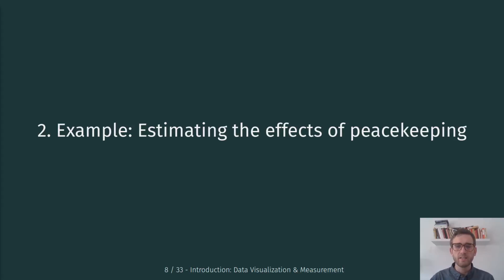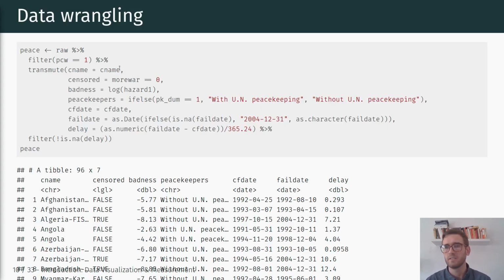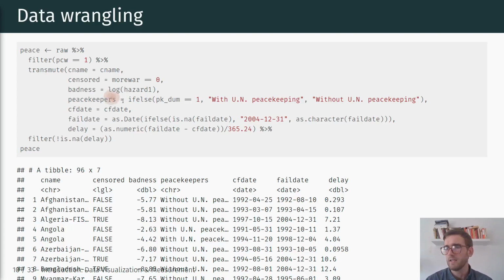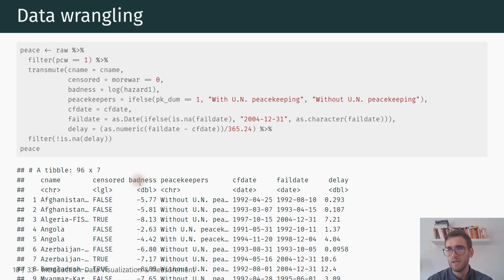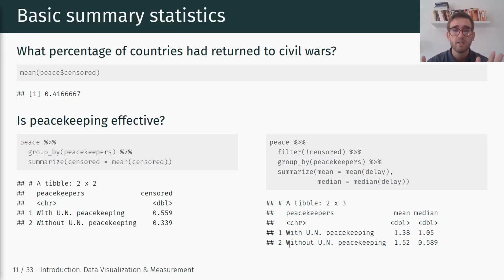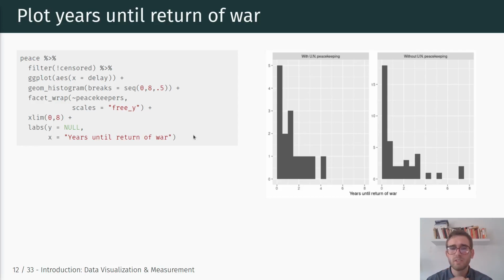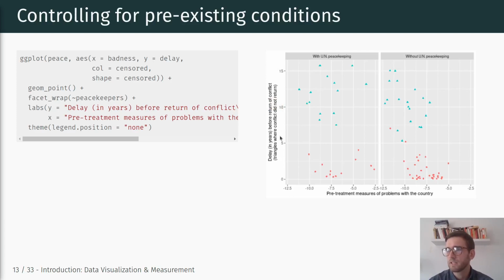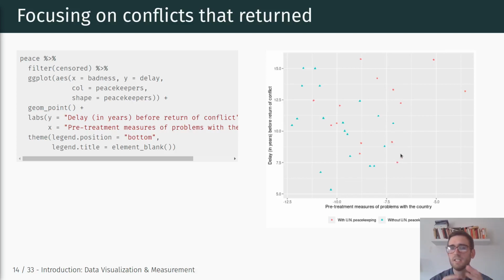POL SCI 702 - 02 Data Visualization & Measurement: Example - Estimating the Effects of Peacemaking